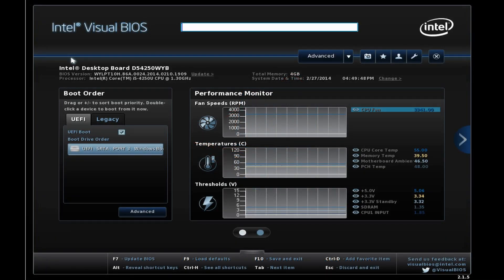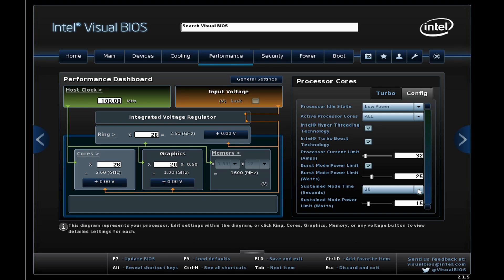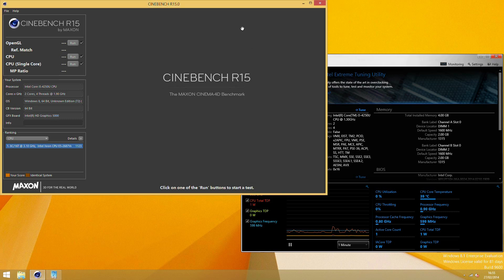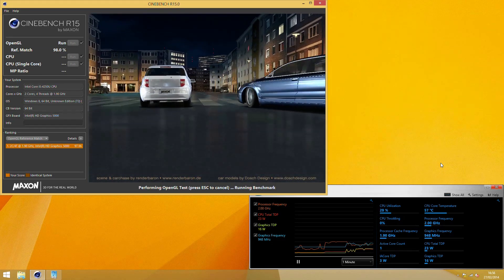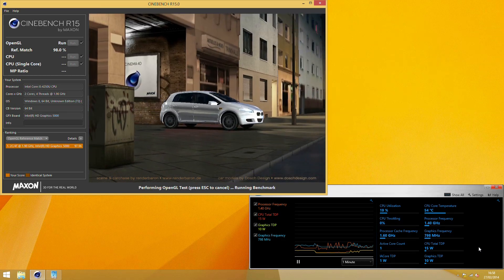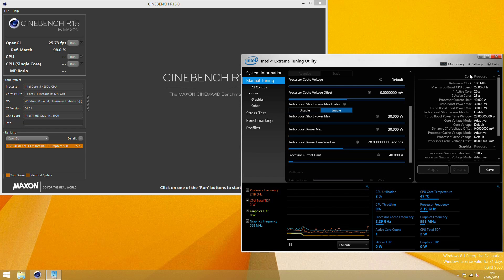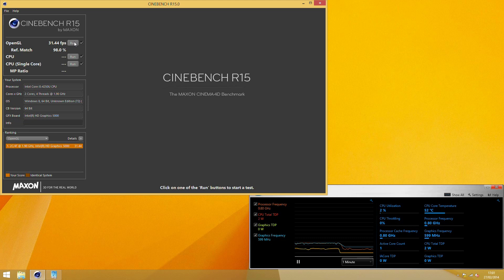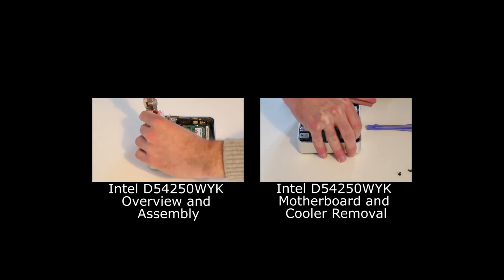How To Overclock the Intel NUC D54250WYK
Taking a look at how to increase the performance of the Intel NUC D54250WYK by tweaking the maximum Turbo Mode TDP to allow for higher CPU and GPU clockspeeds to be used more of the time.

In this video I use Intel's XTU (Extreme Tuning Utility) to tweak the systems performance in real time from Windows, as well as showing how to access the settings in the latest revisions of the UEFI firmware to permanently apply the changes.

Be sure to take a look at my other videos on the D54250WYK: